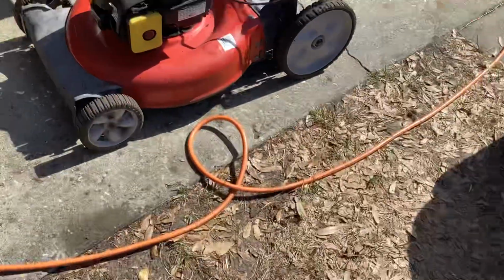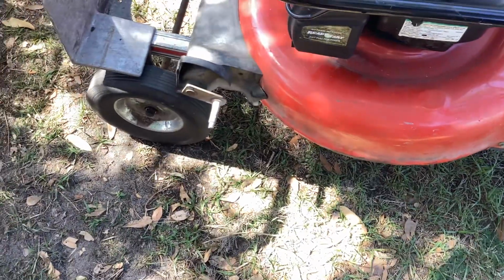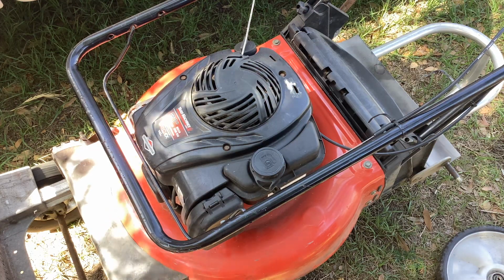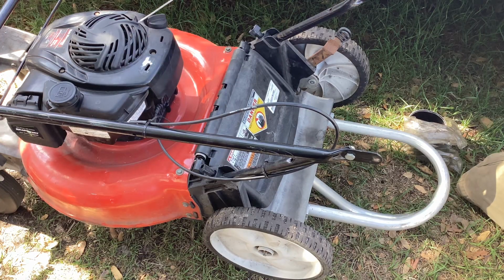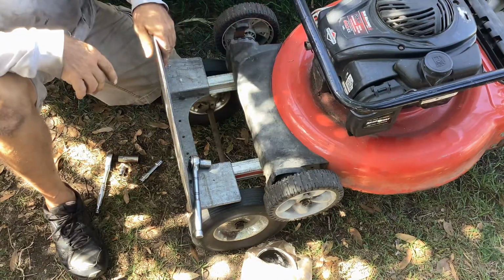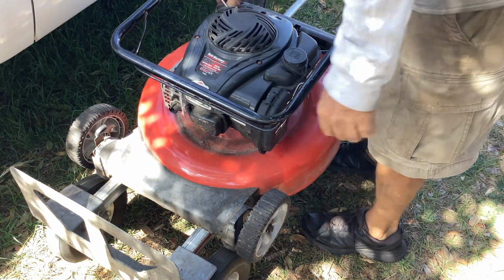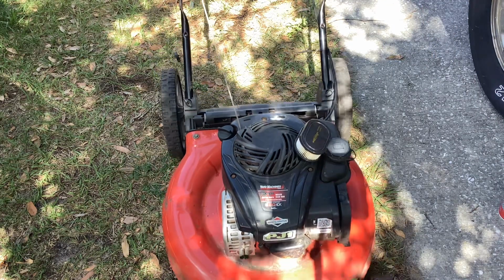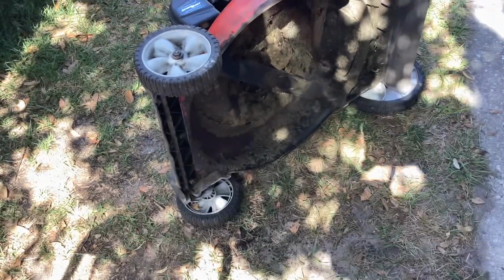Happy Saturday.!!! 2015 Yard Machines 21" Walk Behind Lawn Mower from Metal Scrapper Truck. Look!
2015  Yard Machines mower.
Briggs-Stratton 550EX  engine.